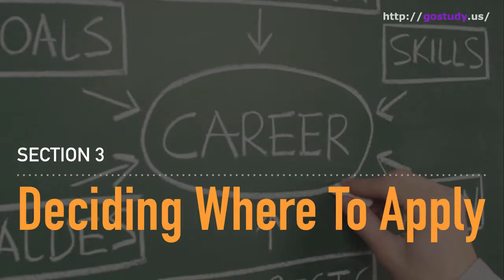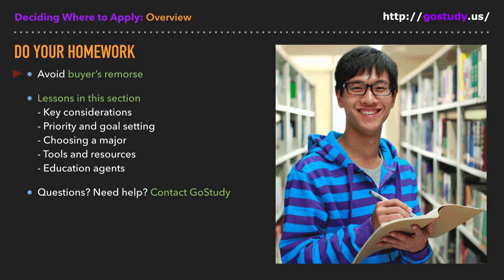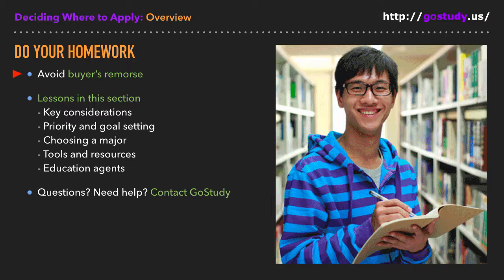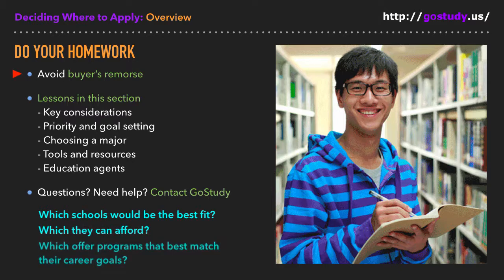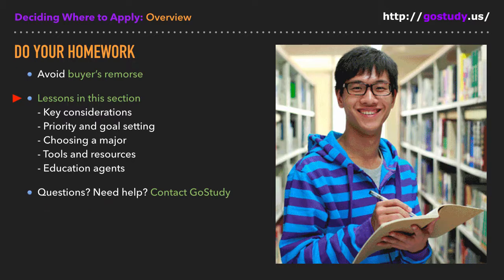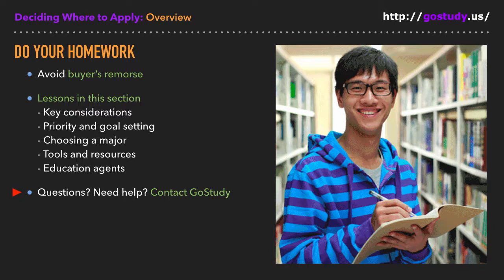Deciding Where to Apply: Overview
In this video, we preview the lessons in the "Deciding Where to Apply" section of GoStudy's “Prepare” course, which focuses on the U.S. higher education system, different types of colleges and universities, how to choose the best school, and preparing for application.

Gostudy lessons are designed for international students seeking admission to U.S colleges and universities. In total, our “Prepare” course includes 40 video lessons with a run time of just under 4 hours and 30 minutes. Together, GoStudy’s courses include everything a prospective student needs to know to successfully apply on their own to a U.S. higher education institution, and prepare for and succeed in their studies. You won’t find as much accurate, timely, and complete information any where else.

The more likes and subscribers we receive, the more videos we will post.

GoStudy is an educational services provider that works with international students who want to complete undergraduate and graduate degrees in the United States. Our team of advising and editing professionals have extensive experience, are easy to talk to, and love helping students realize their educational dreams. Visit us online for more information.